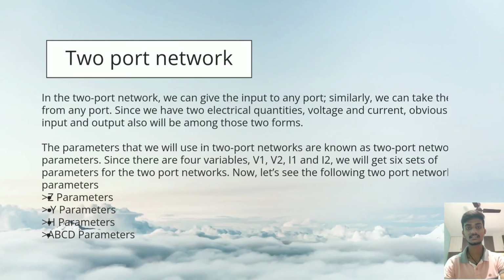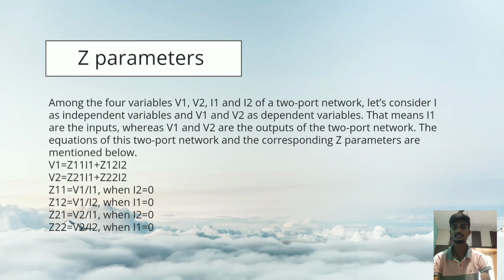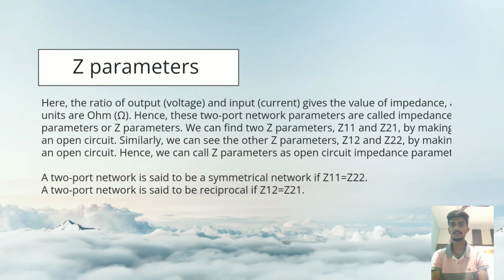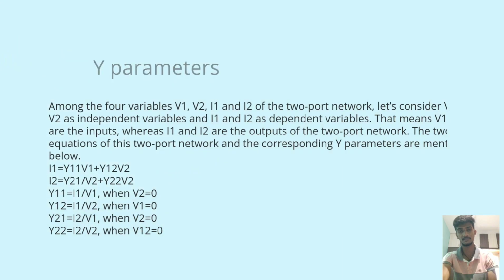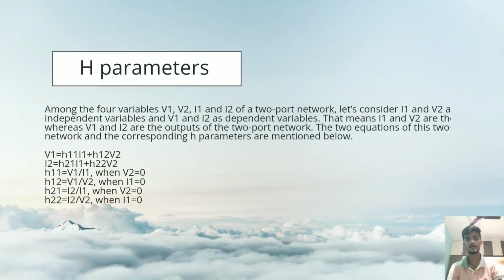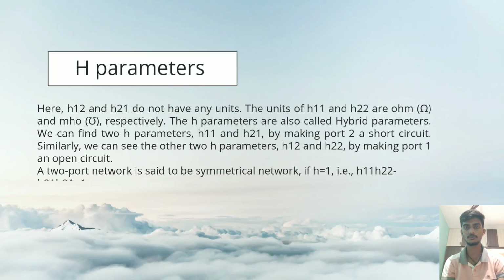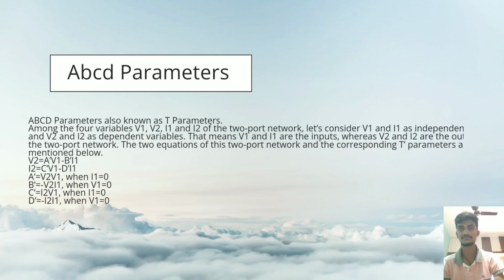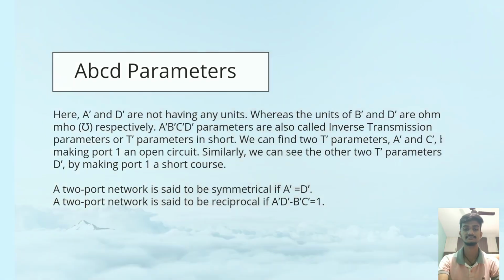two port network parameters